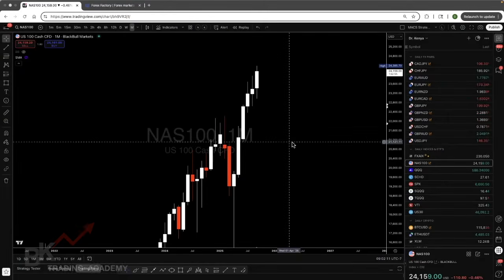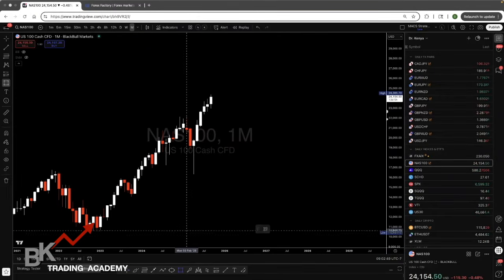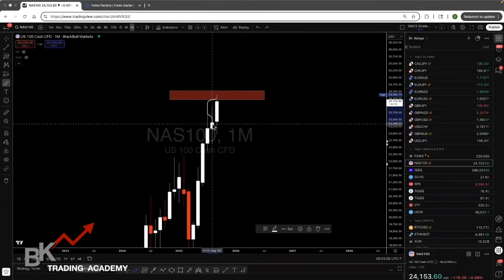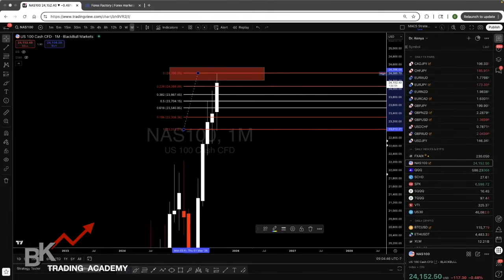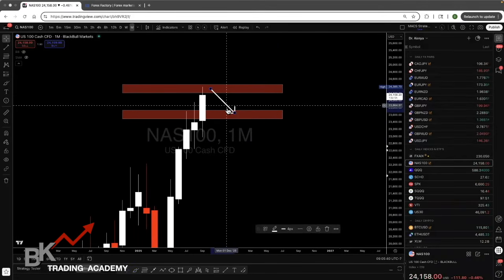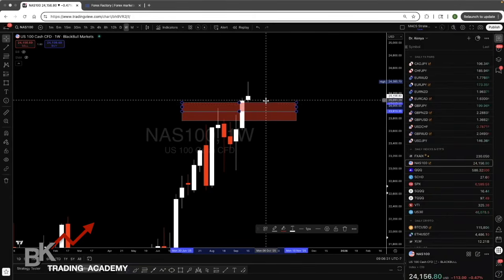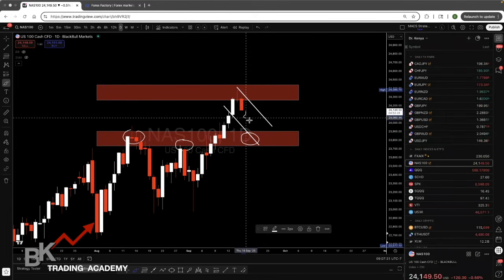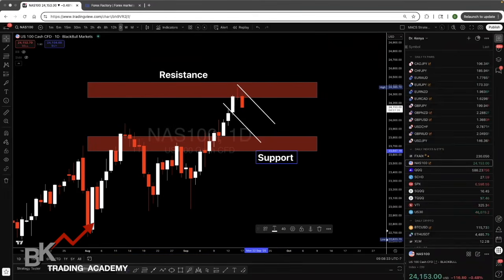🔴 NAS 100 Forecast Ahead of USD Funds Rate Report